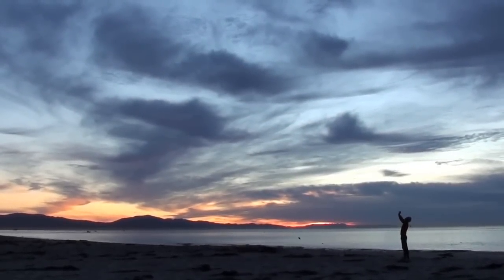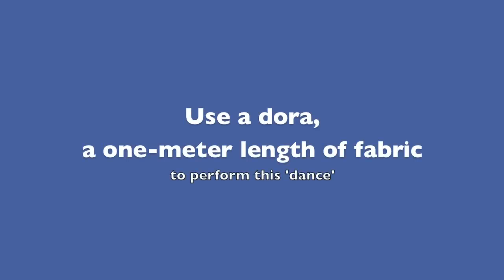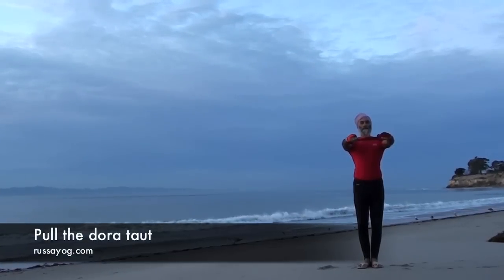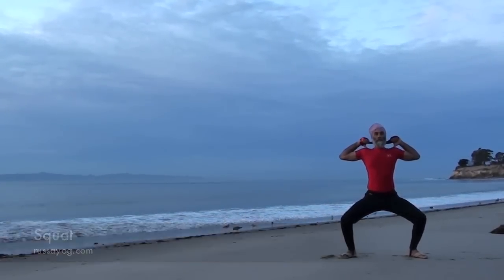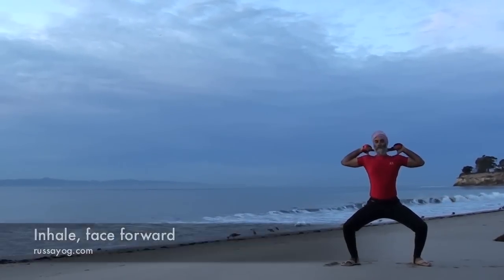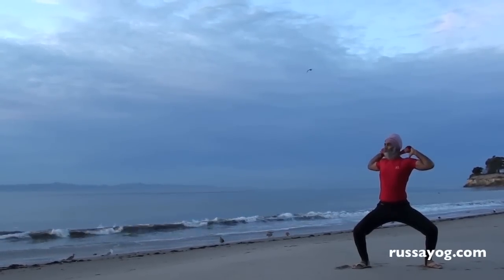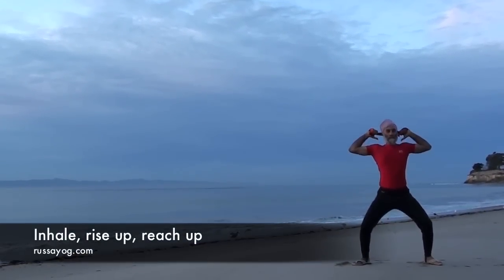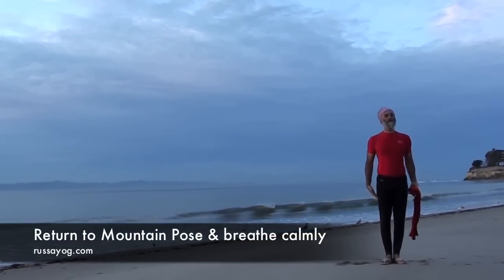Peacock Dance: Strengthen the abdominals and broaden the shoulders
Feel like royalty as you broaden and twist, sweeping the horizon with confidence.